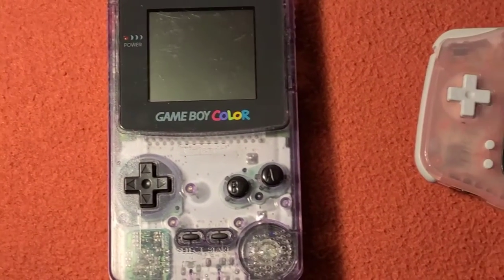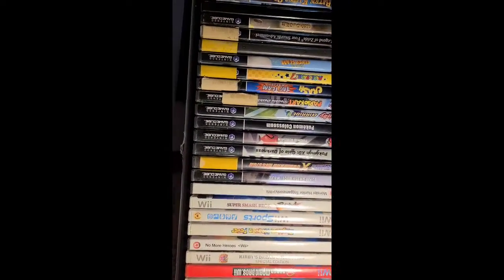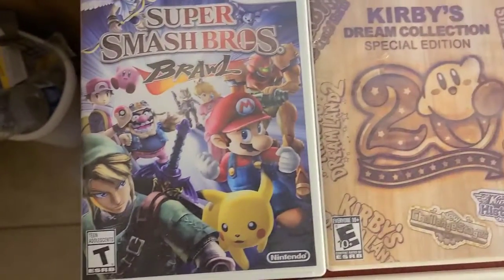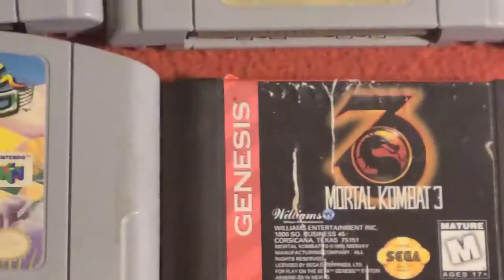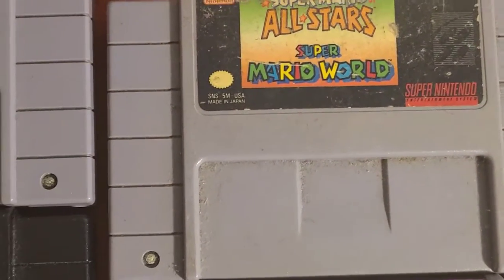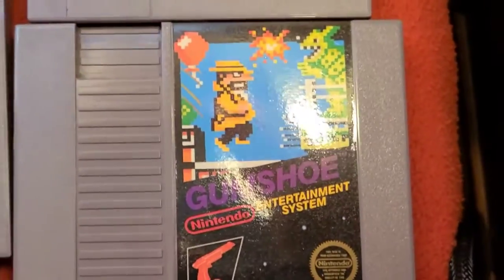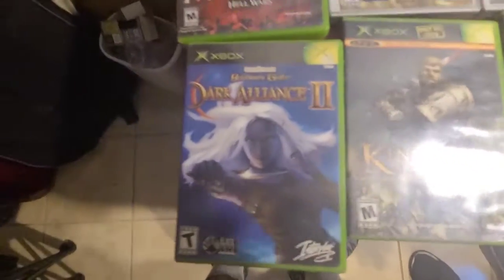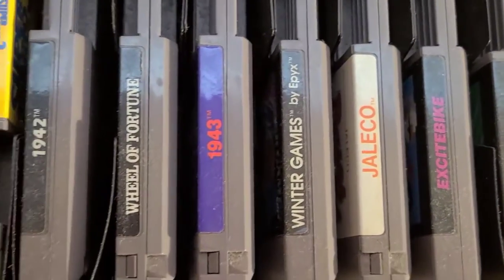my great video game collection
Got any questions about any of the games showcased  then send comments

A Cyber's World by Toby Fox
Bigshot by Toby fox
Overworld theme the legend of zelda a link to the past by Nintendo
Overworld theme New Super Bros. Wii by SilvaGunner